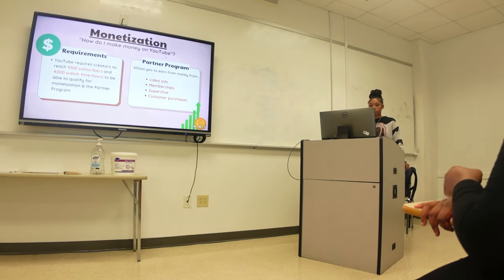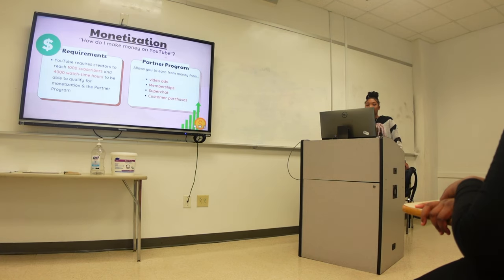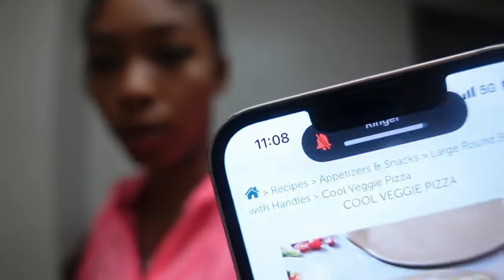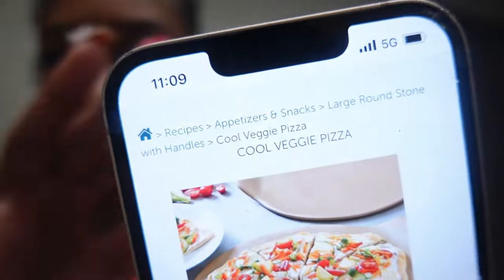FASHION FRIDAYZ ep2 ✩ Art & Fashion Week, presentations + styling competition | Clark Atlanta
Welcome back to another Fashion Vlog! This episode revolves around CAU’s Art & Fashion Week!

FAQ💭
Major? Fashion Merchandising
Classification? Sophomore
age? 19
Where I’m from? New York
Camera i use? Sony zv-1
What I use to edit? VN